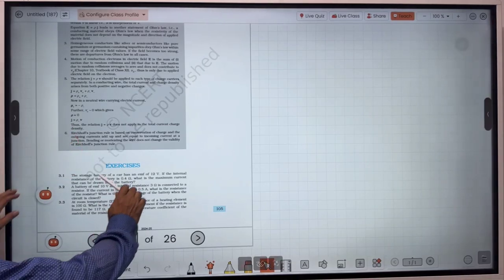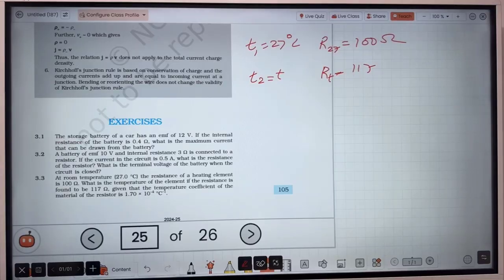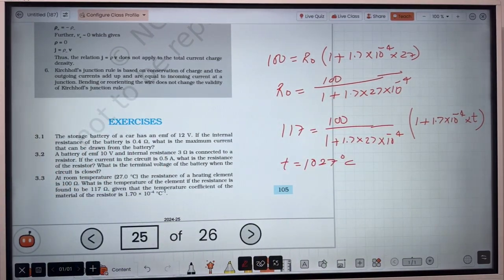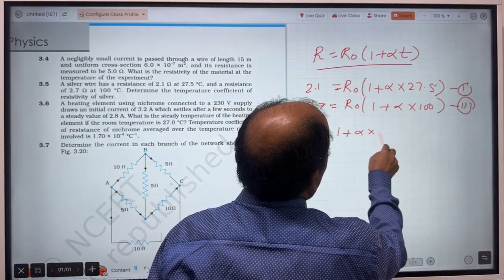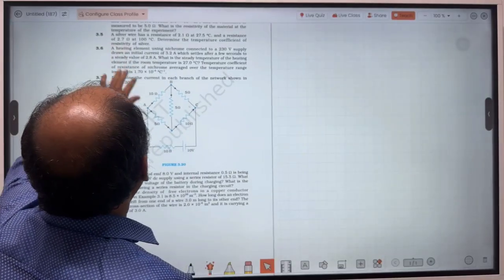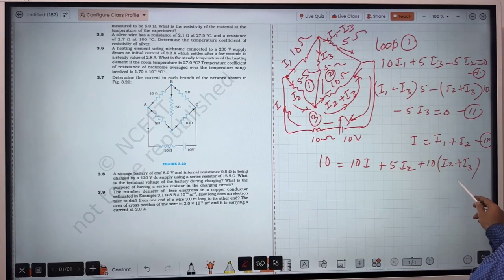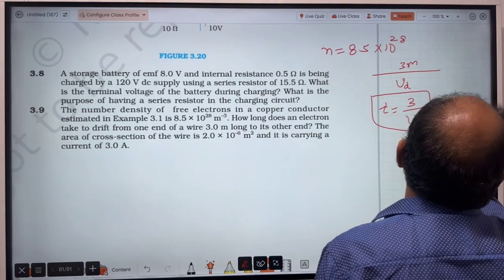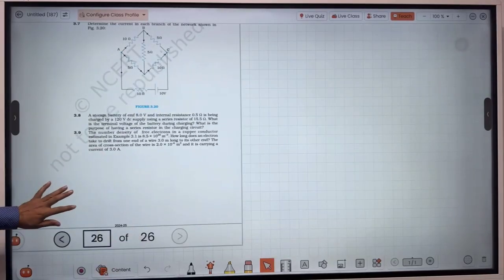Class 12 Physics Chapter 3 | Current Electricity: Numerical 3.1 - 3.9 | Part 3